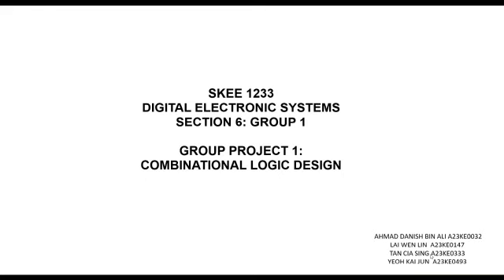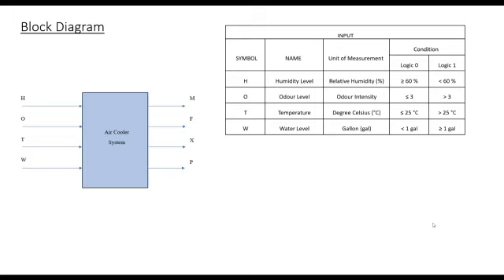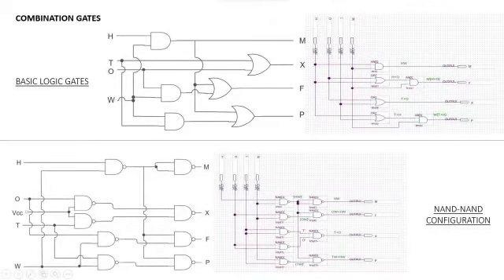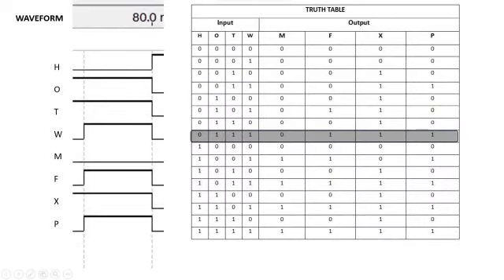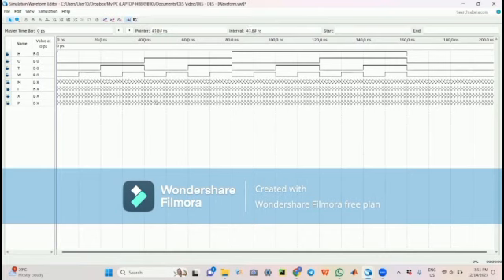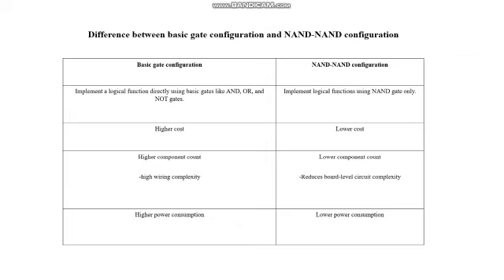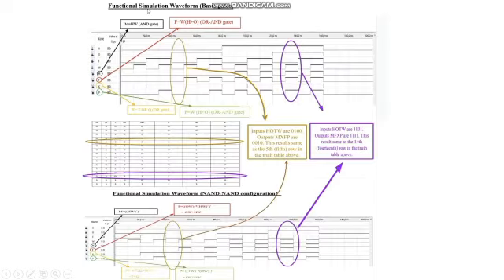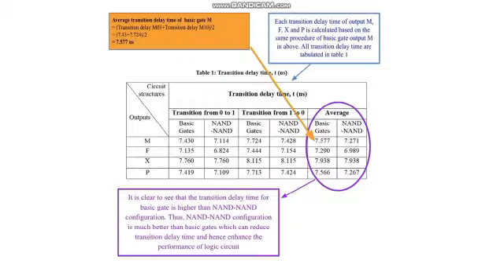Video DES Project 1 (Group 1 Section 6)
DES Project 1: Combinational Logic Design
Title: AIr Cooler System